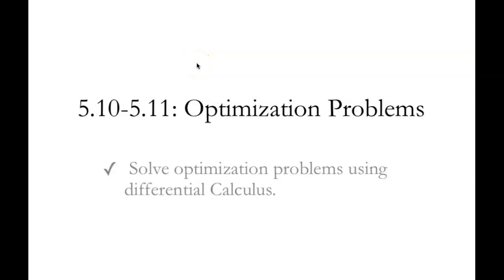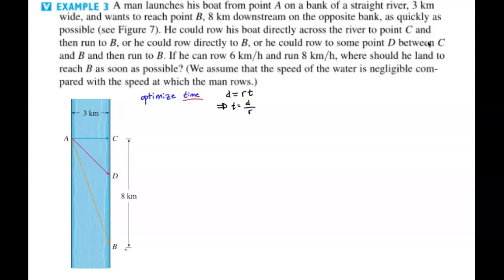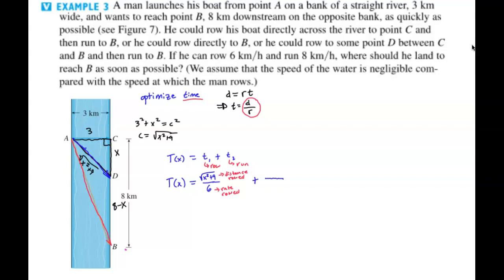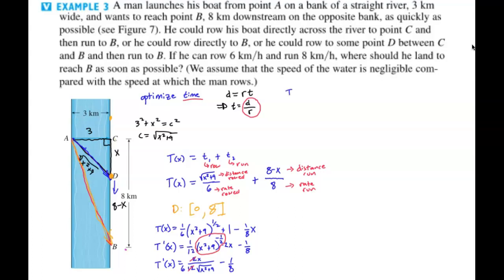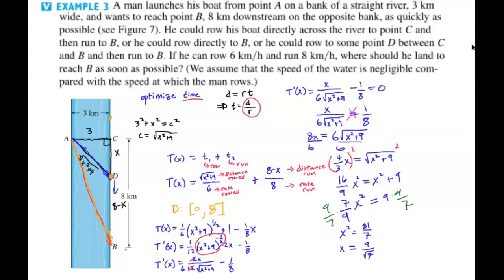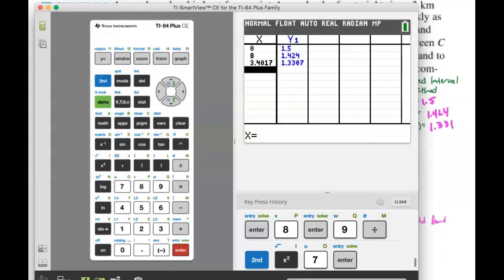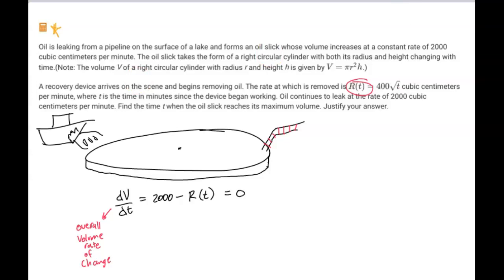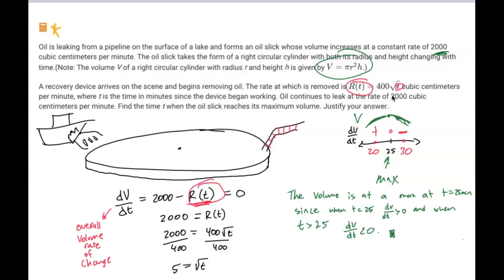5.10-5.11 Optimization Part 2 Lecture